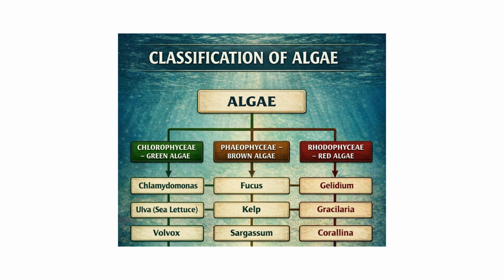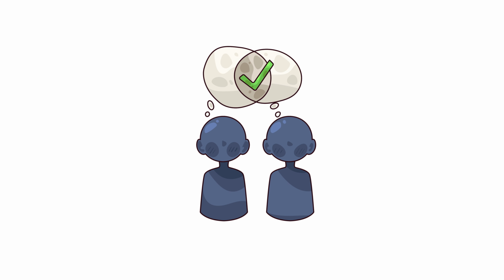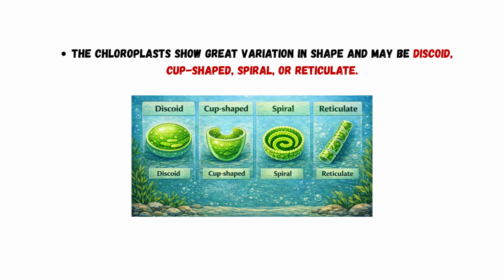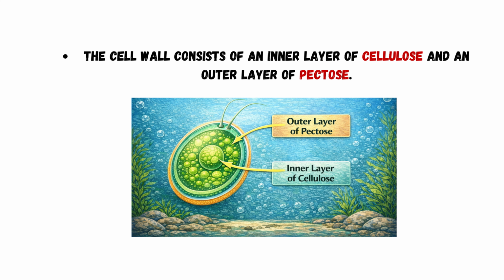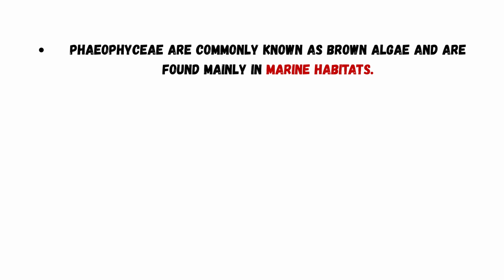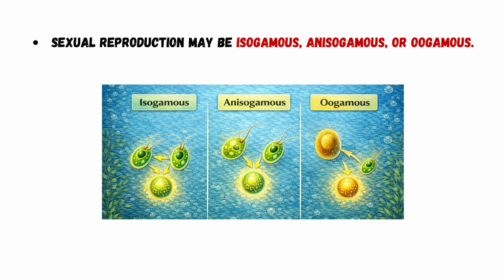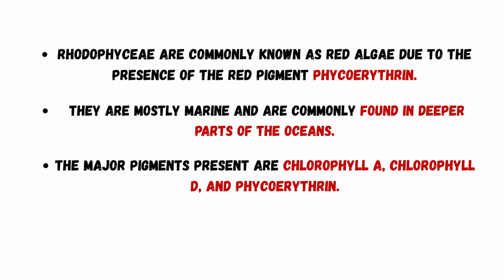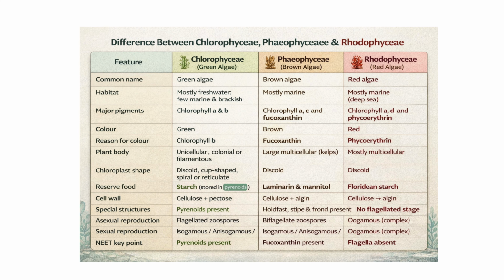Class 11 Biology | Kingdom Plantae – Algae (3.1) | NCERT | NEET*Part 2*